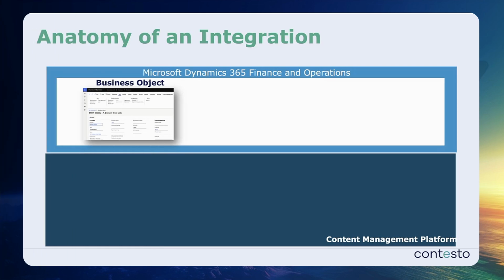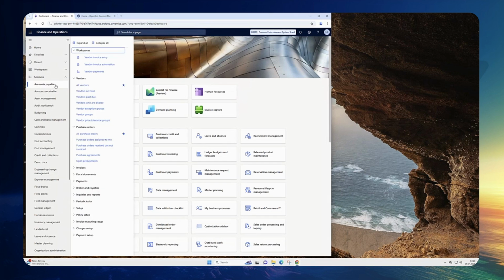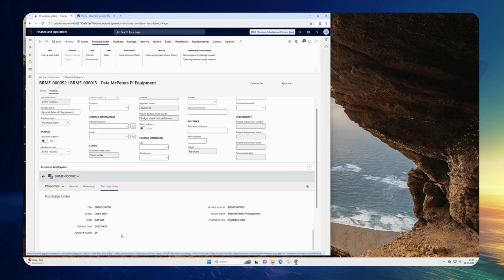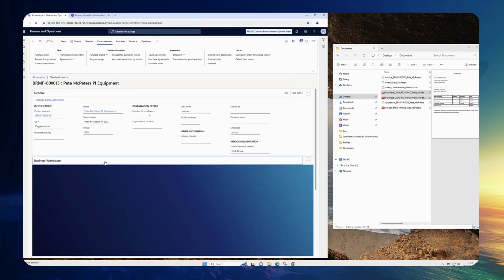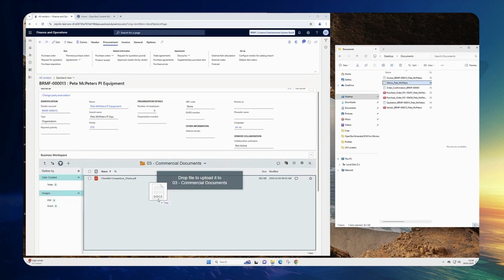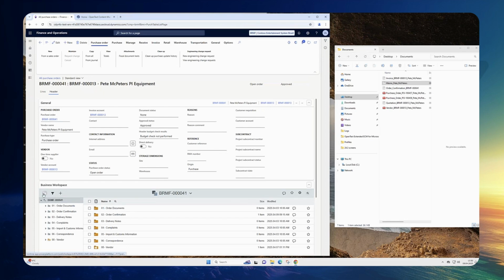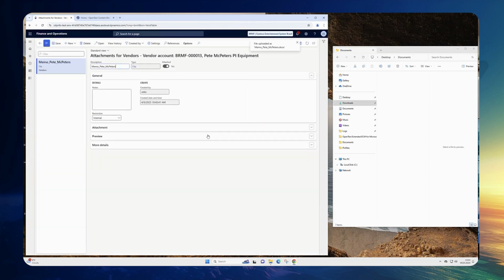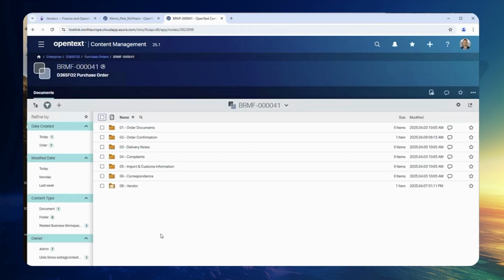Demo OpenText Content Management for Microsoft Dynamics 365 Finance and Operations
Discover how OpenText Content Management seamlessly integrates with Microsoft Dynamics 365 Finance and Operations in this user-focused demo.

In this short walkthrough, we demonstrate how users can benefit from streamlined document management directly within Dynamics 365. See how the integration helps improve compliance, boost productivity, and ensure that critical documents are always at your fingertips — right where you work.

🎯 Key benefits shown in this demo:
 • Easy access to enterprise content from within Dynamics 365
 • Automated document capture, storage, and retrieval
 • Improved collaboration and compliance
 • User-friendly interface with no technical setup required

This video is designed to give business users and decision-makers a clear understanding of how OpenText’s integration enhances the Dynamics 365 experience — without going into deep technical details.